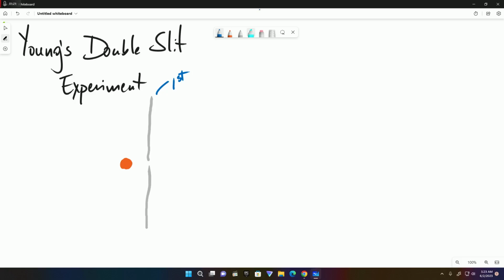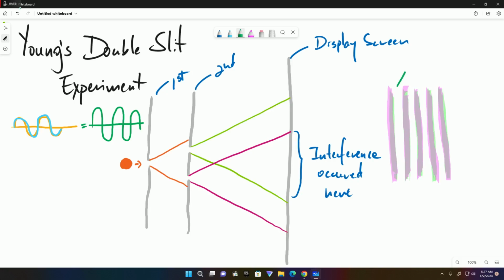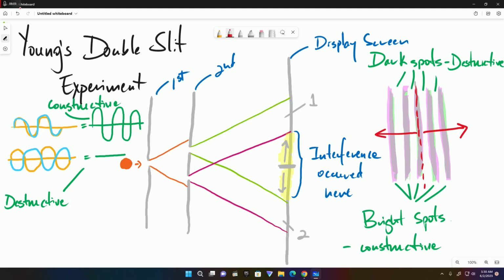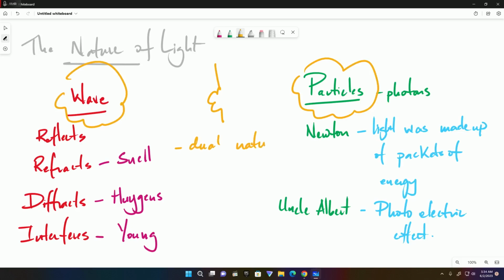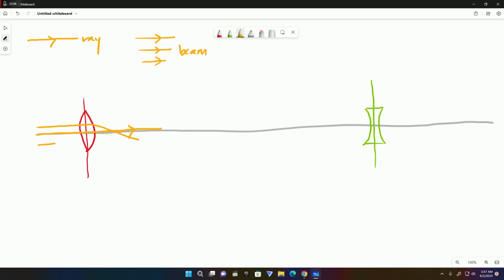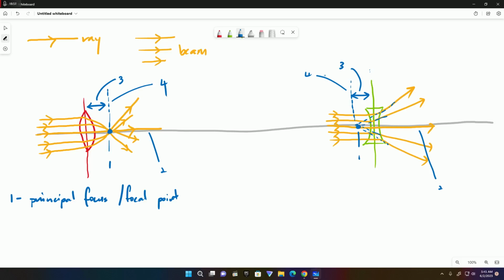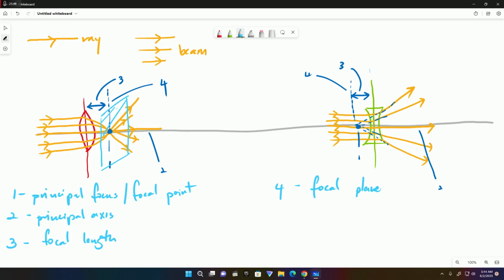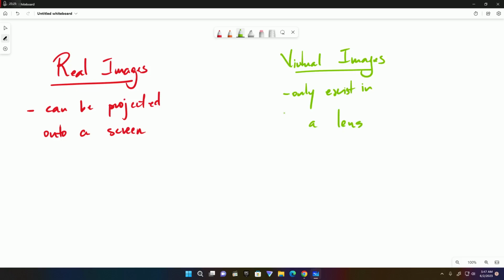CSEC Waves and Optics: Part 3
We wrap up this section and get ready for the next one. 'Twas fun.